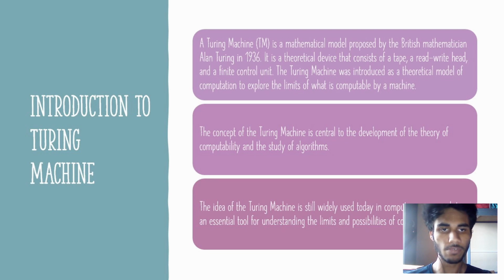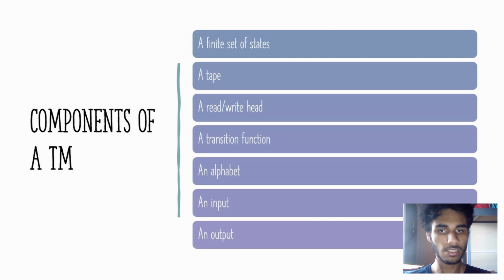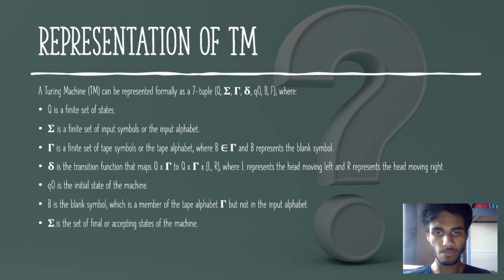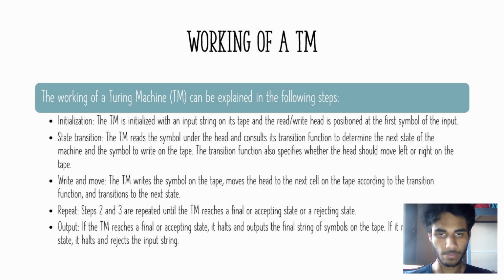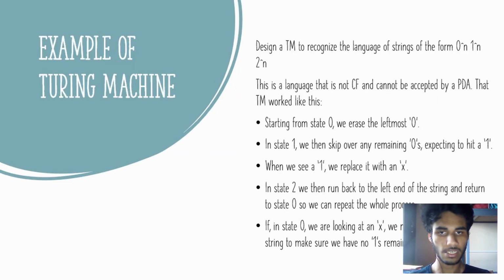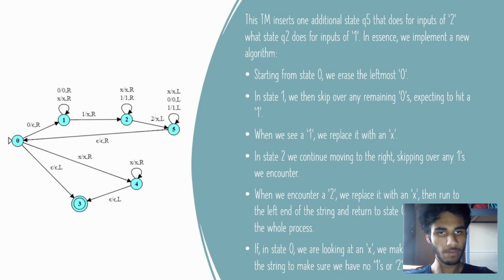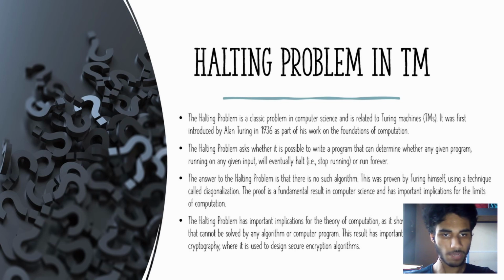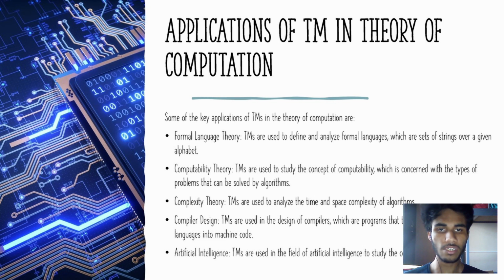TURING MACHINE OVERVIEW || THEORY OF COMPUTATION || TOC